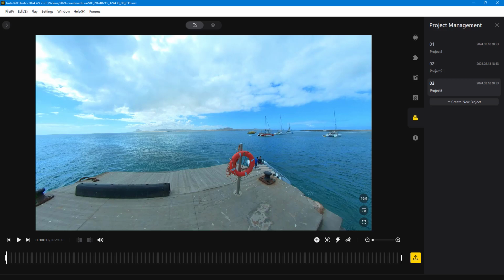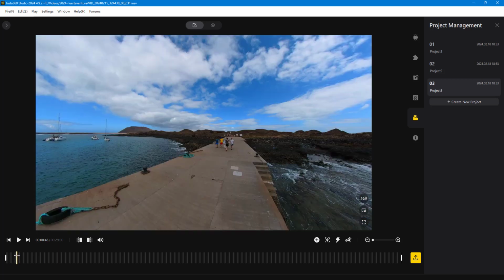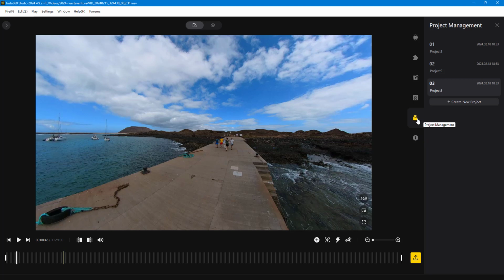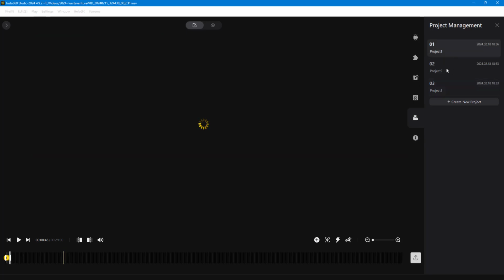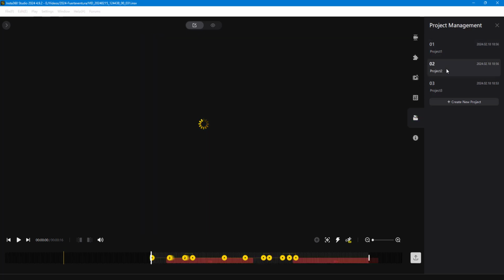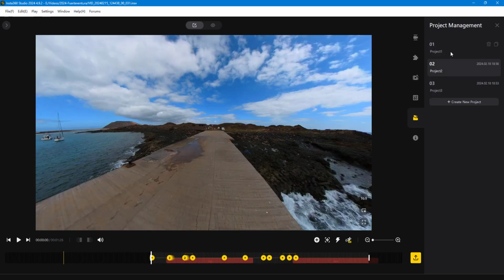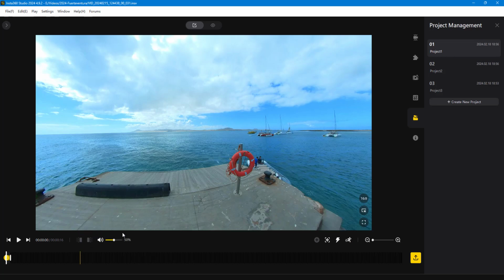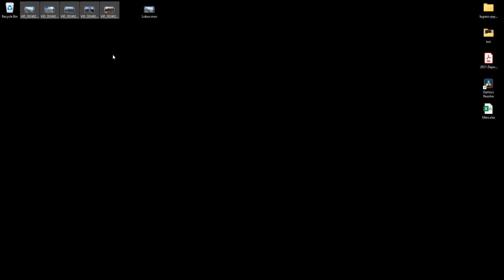How To MERGE Multiple Insta360 Clips Together (Desktop)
How to combine multiple Insta360 clips together.